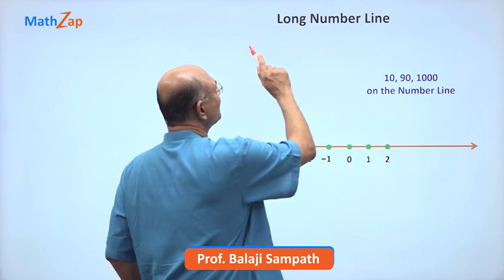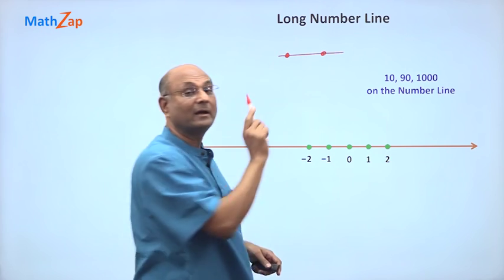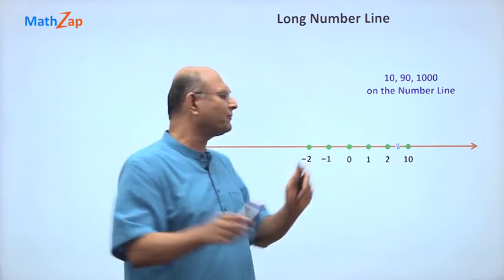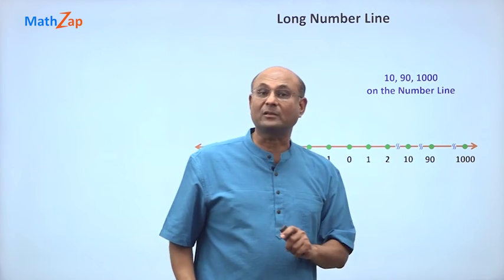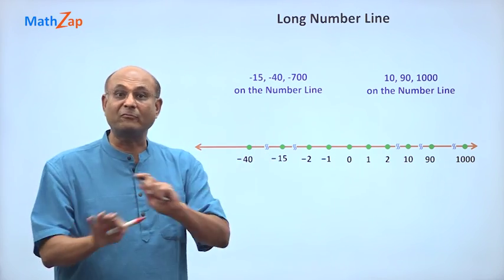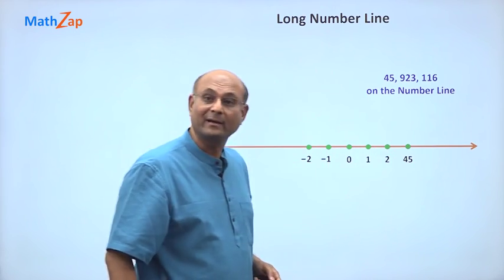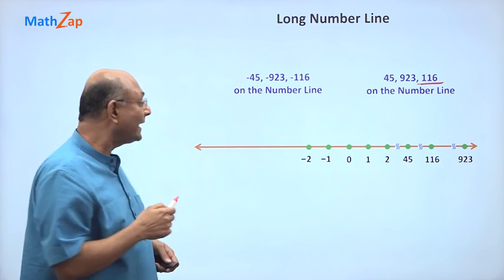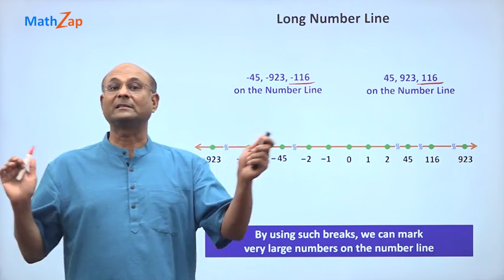Integers for Class 6 | MathZap | Unlimited learning to become a Math Genius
Learn all about Integers. It's fun and easy!

Mathzap is the Fun and Easy Way to Learn Integers!

Integers are numbers with no fractional or decimal parts. Your kid will learn Integers with the help of this fun, adaptive and educational learning app.

MathZap is the ultimate Math app for students who want to excel in their Class 6 math exams.

MathZap provides Class 6 maths curriculum in a very engaging way that enables students to understand the concept quickly, master it in no time with practice, and also see results. Students can master math skills anytime, anywhere!

In Class 6, students learn math concepts that will be critical to their success in subsequent classes. Learning math from these classes, however, can be overwhelming for many students, which is why concepts are broken down and presented as Skill Builders.

MathZap helps students better understand and enjoy learning mathematics by presenting the concepts in a fresh way that excites and inspires them.

Download MathZap today and start building math mastery like never before!

MathZap is designed by India's Best Teacher Dr. Balaji Sampath for students, based on years of classroom teaching experience. This expertise coupled with modern learning techniques helps your children learn faster, more effectively and with more confidence!